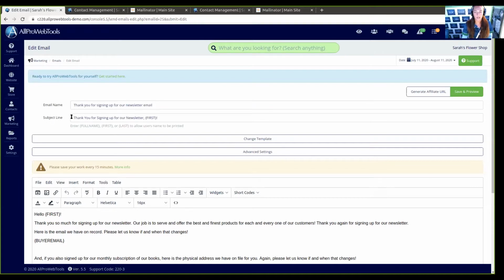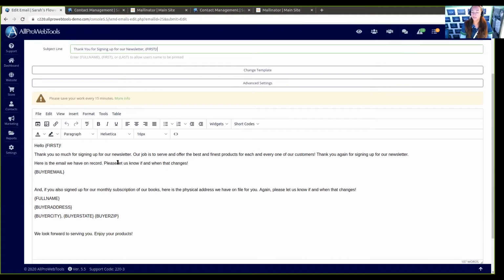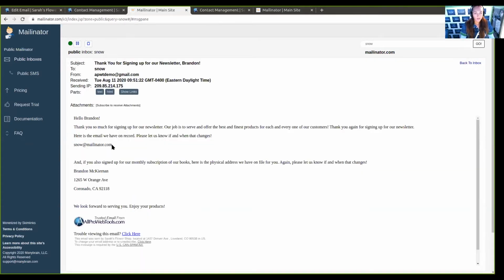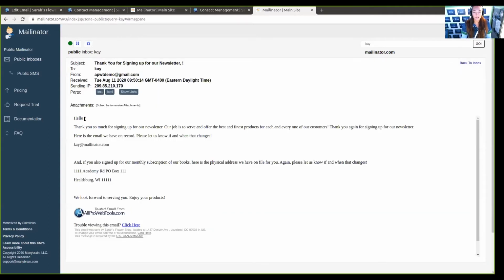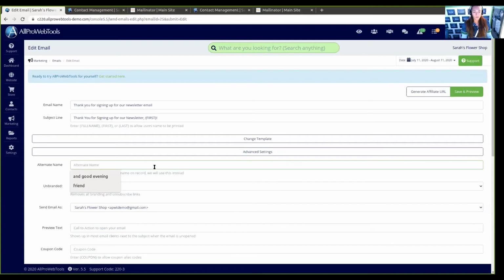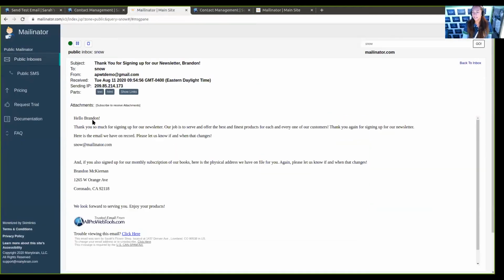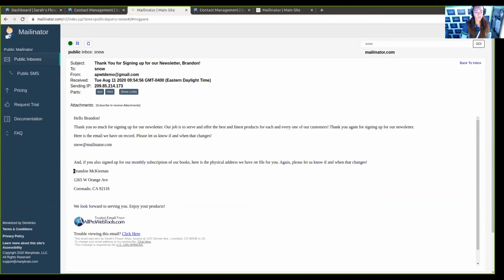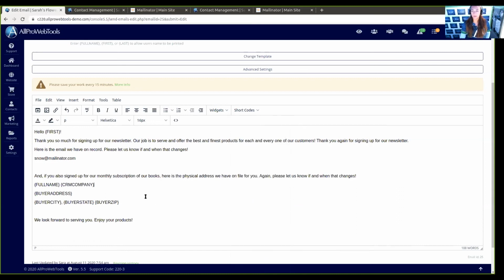How to use Short Codes in your emails in AllProWebTools 5.5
Learn how to use Short Codes in your emails with AllProWebTools.  This helps to personalize your email templates with custom information such as their first name, last name, address, company name, etc.